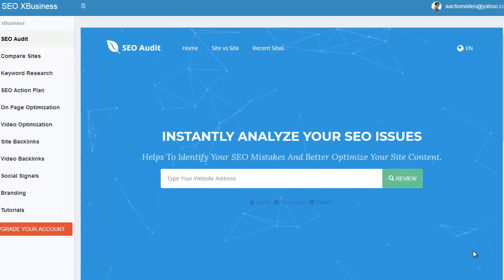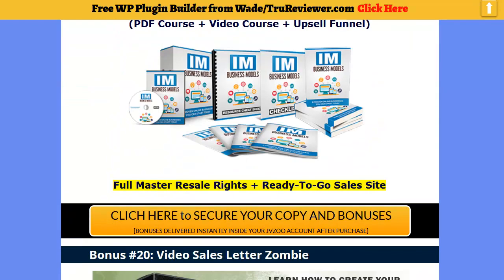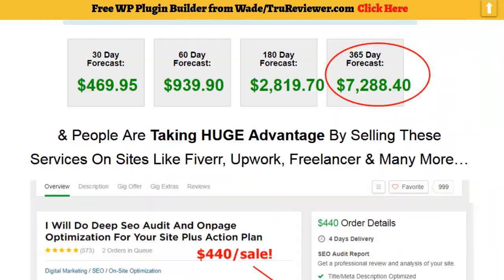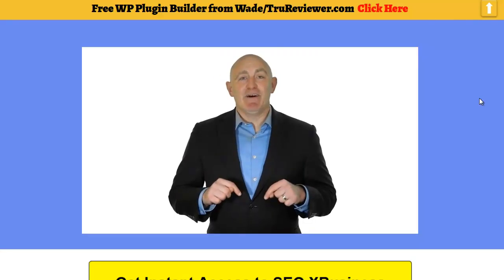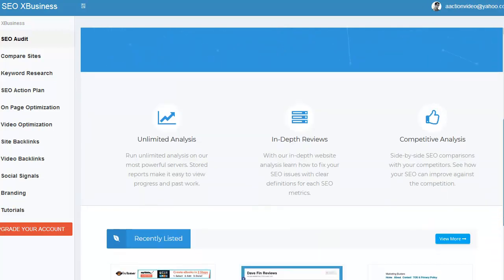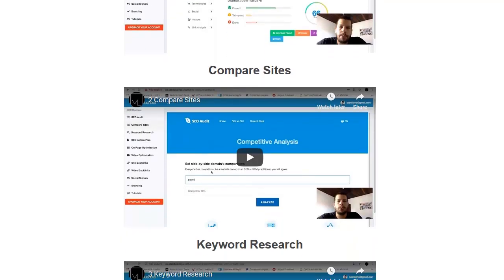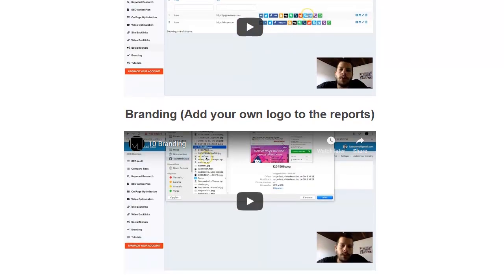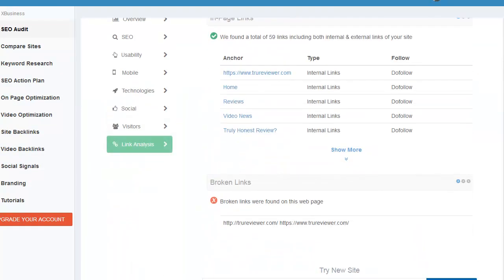SEO XBusiness Review Demo Walk Thru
Welcome to this SEO XBusiness Review Demo

People desire a lot more than to simply sell those services on websites like Fiverr, Freelancer, UpWork ... They want to release their own SEO Agency Website, because of that, for this launch week only, we're giving away a complete premium multi purpose theme (mobile prepared, SEO optimized, with several design templates) so you can quickly release your SEO Agency website today

You're about to access the only tool that will introduce your SEO Organisation with no experience at all! All you need to do is plug, play and get earnings!

SEO XBusiness is hands down the simplest method to begin your own online company from scratch without any experience!

You get the exact same software we utilize in our own services to do SEO Services and improve SEO Rankings, plus get enormous benefit from our clients!